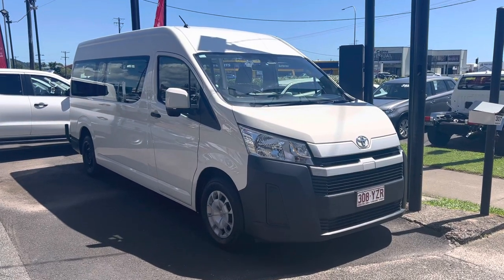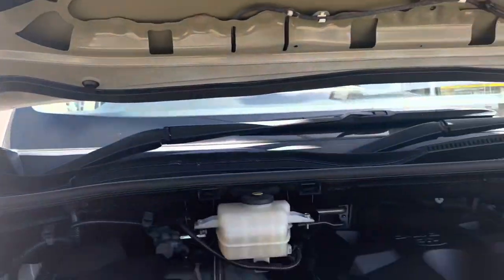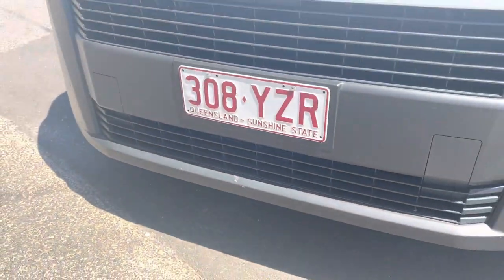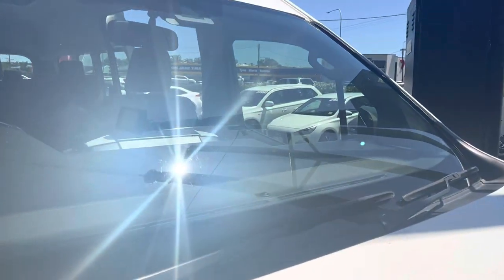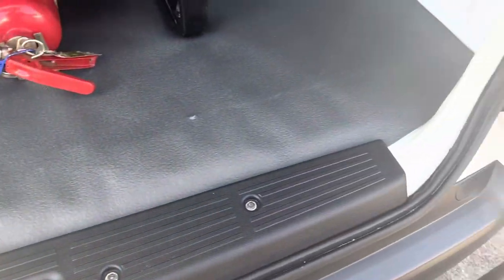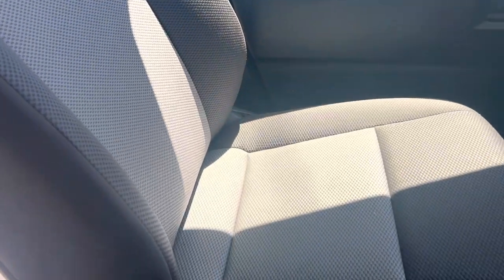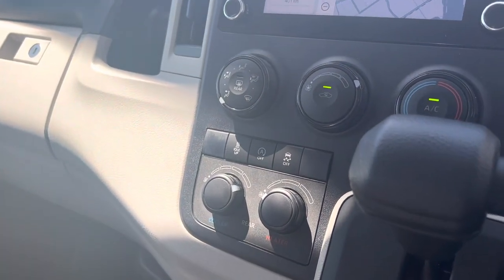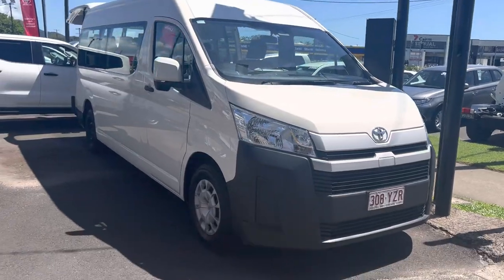2019 Hiace Commuter Bus SLWB with 65,000kms HD Virtual Tour for Glen!